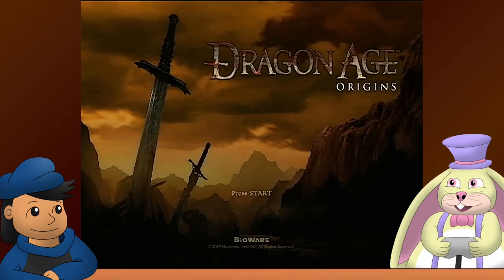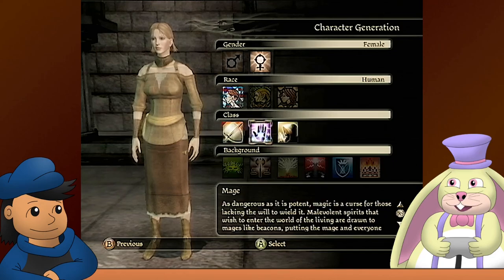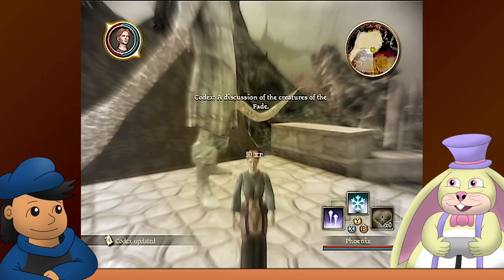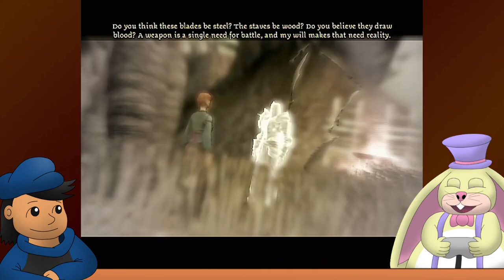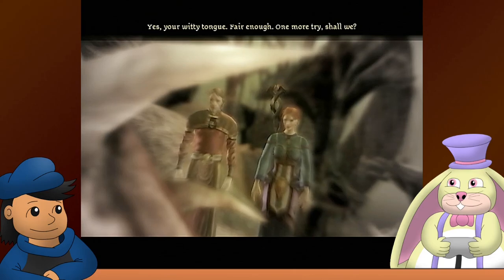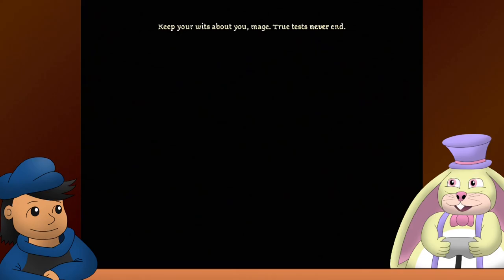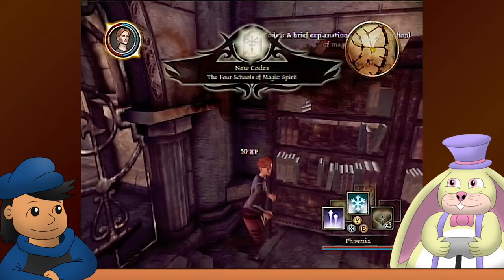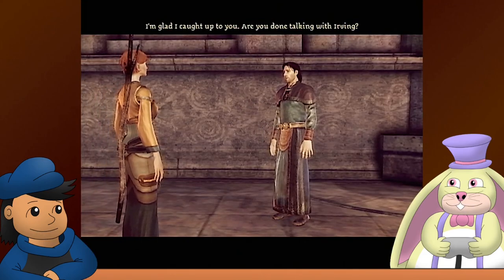Dragon Age Origins (Part 1) Nightmare Mode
Flemeth always says, "If you want something done right, do it yourself, or hear about it for a decade or two after." Maker help us all, guess I got no choice.